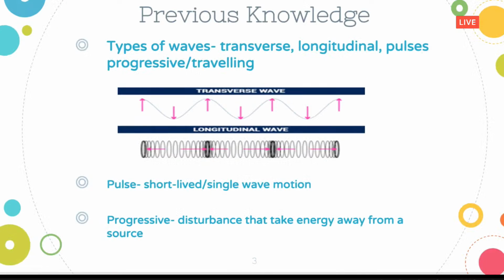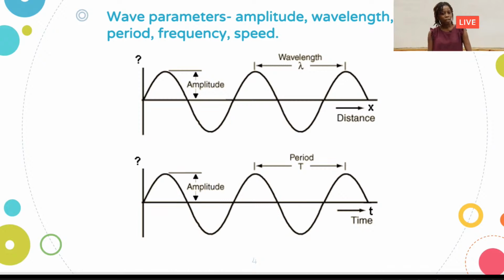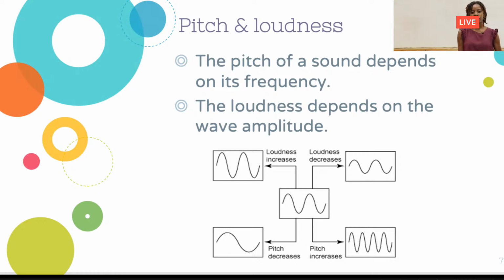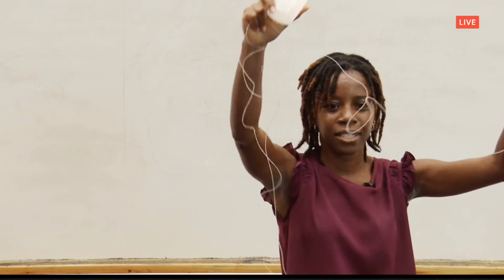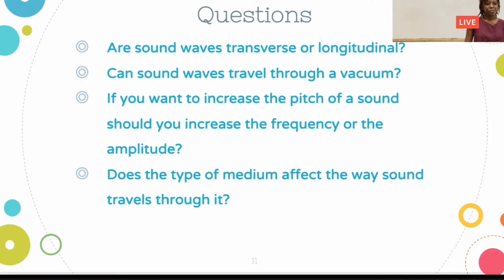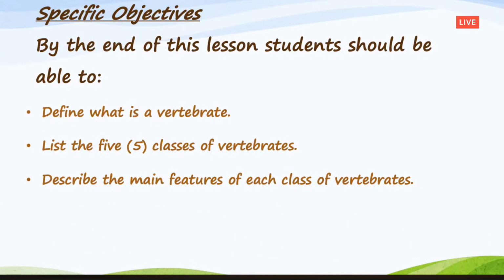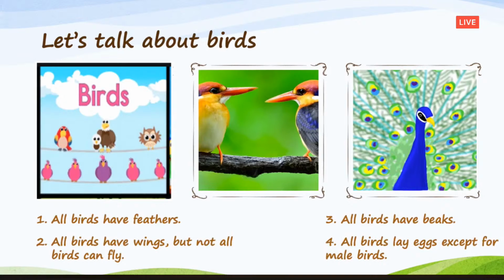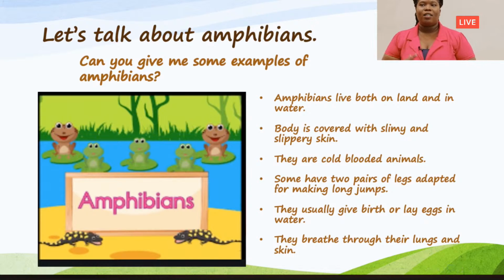E-Learning: LIVE Classroom (FORM 1 - 4) 23RD JUNE 2020